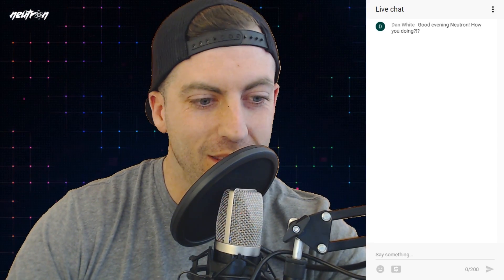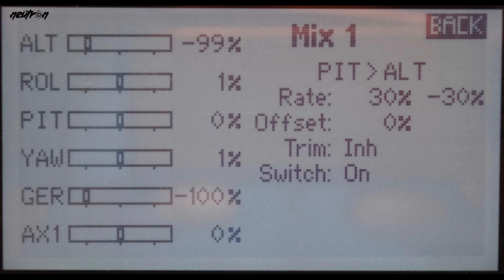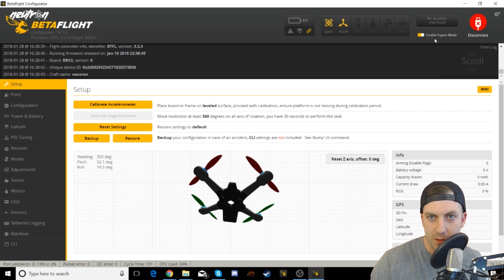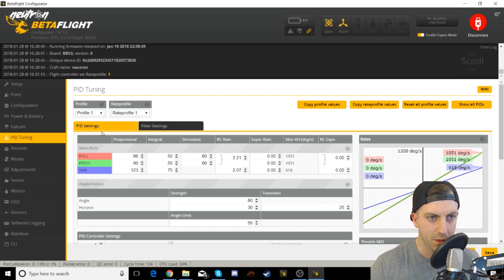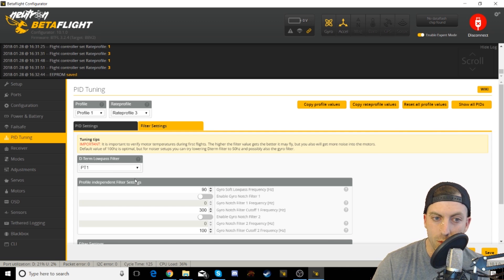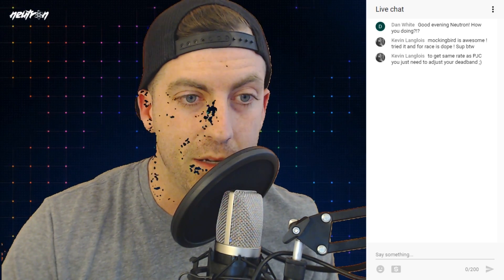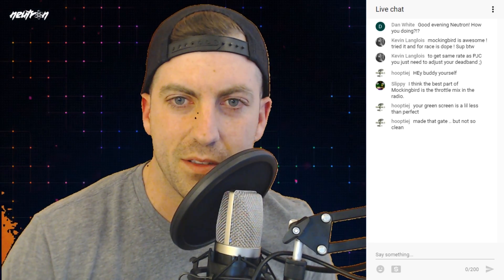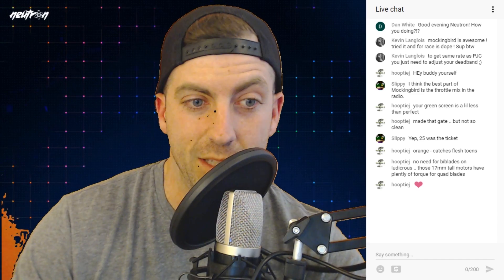PROJECT MOCKINGBIRD - Make Your BetaFlight Whoop FC Fly Like the InductrixFPV [TINY WHOOP]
Learn how to program your Tiny Whoop betaflight capable flight controller to fly like the InductrixFPV.

The InductrixFPV flight controller has been the standard for profession Tiny Whoop racers and the brains of the infamous TWR. But finally, betaflight's angle mode is starting to approach the crisp, snappy feel that the IndyFPV board delivers.

THANK YOU to Patrick Clarke and his "Project Mockingbird," you can now try it for yourself! Join me as I take you through the basic set-up.